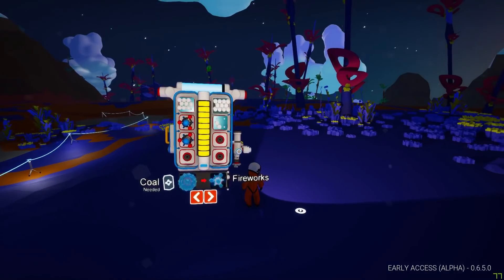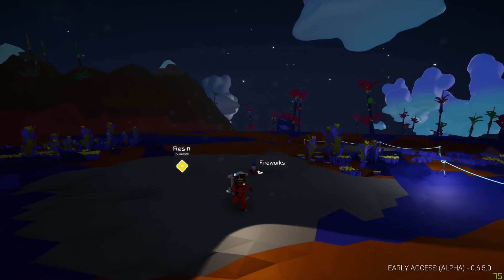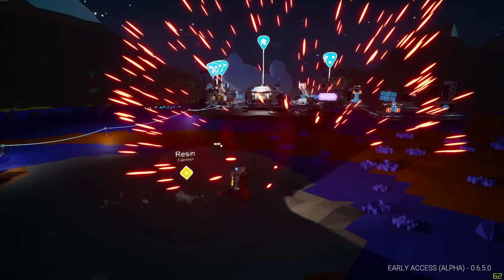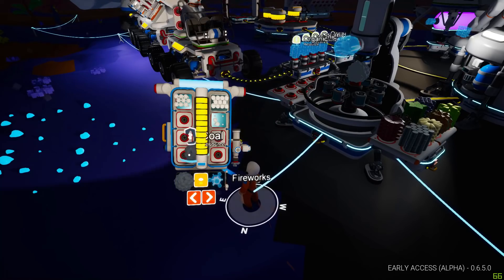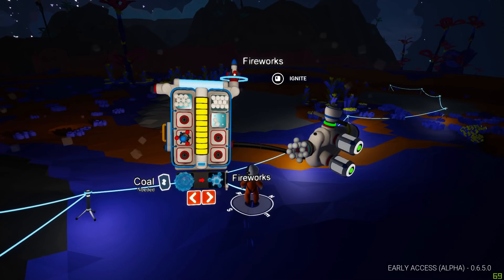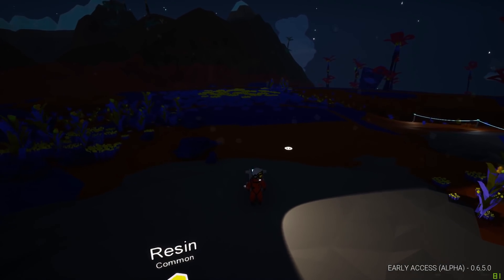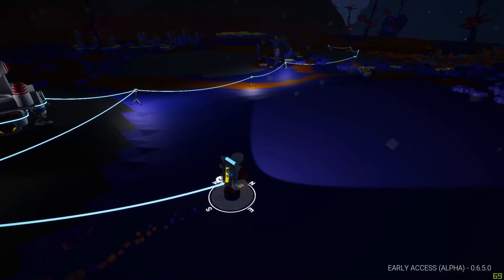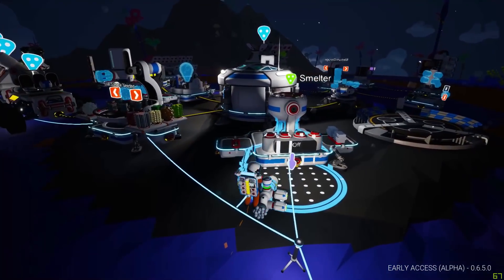Astroneer Fireworks! Update 0.6.5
Astroneer finally added some fireworks to the game! They can be a lot of fun!